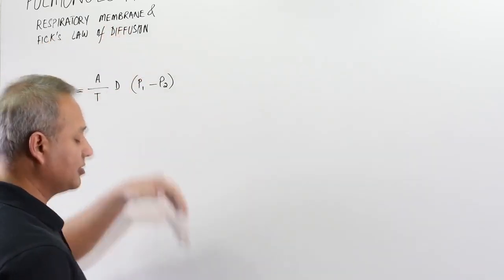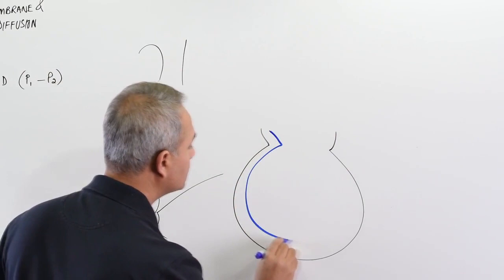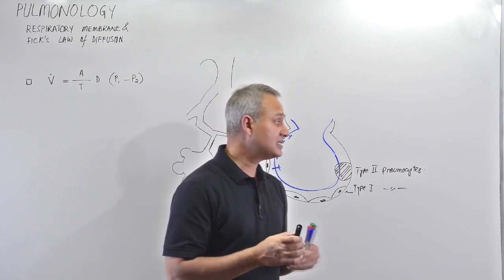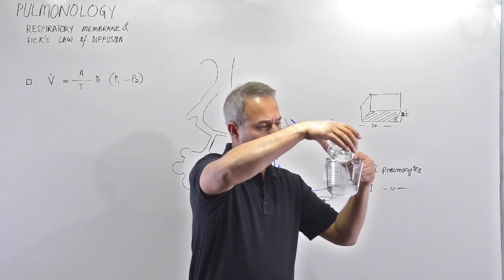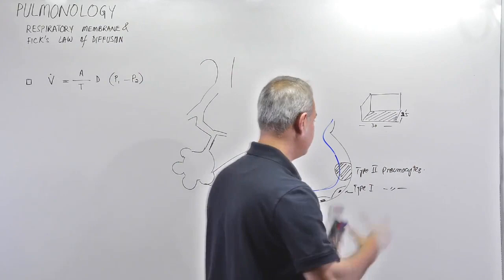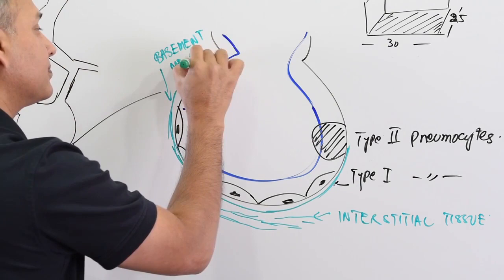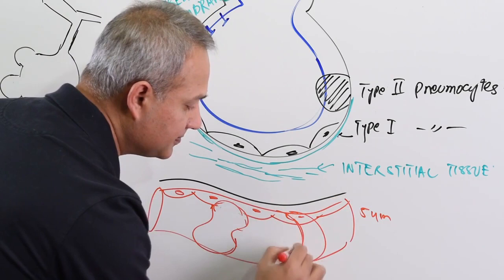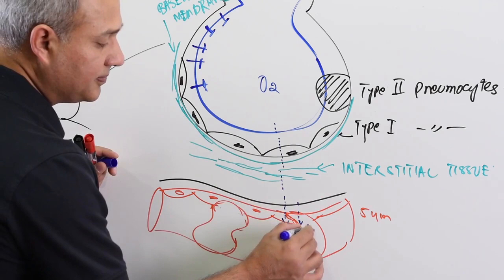Structure of the respiratory membrane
. Today's mini been is here!

The respiratory membrane is a thin tissue barrier through which gases are exchanged between the alveolar air and the blood in the pulmonary capillaries. Dr. Mobeen Syed explains the composition of the respiratory membrane.

It is composed of the innermost fluid layer of the alveolus which has the surfactant, the epithelial layer of the alveolus which consists of type 1 and type 2 pneumocytes, the epithelial basement membrane, the interstitial tissue, the endothelial basement membrane, endothelium of the blood vessel.

Normally 70 ml blood is present in the lung as a stroke volume. Rapid gaseous exchange occurs through the respiratory membrane. Net oxygen is inhaled and carbon dioxide is exhaled.

Following topics have been discussed:
*Definition of respiratory membrane.
*Composition of respiratory membrane.
*The surface area of the respiratory membrane.
*Transport of gases across the respiratory membrane. ...